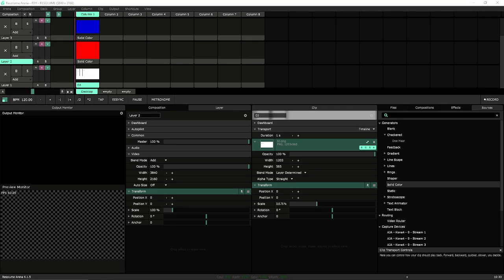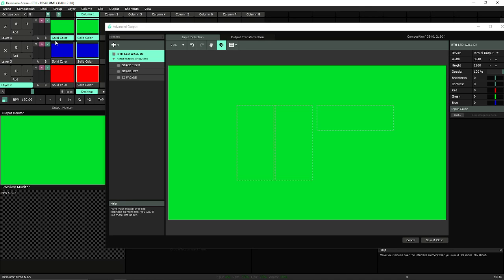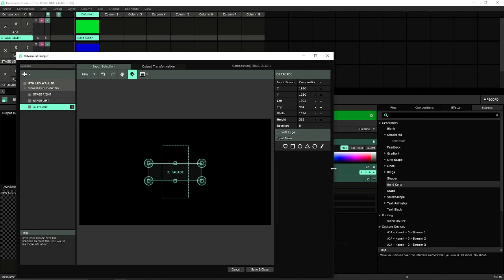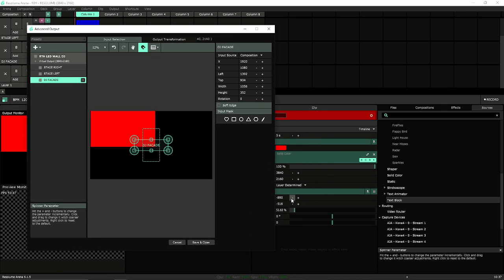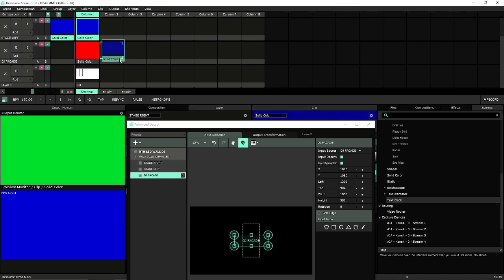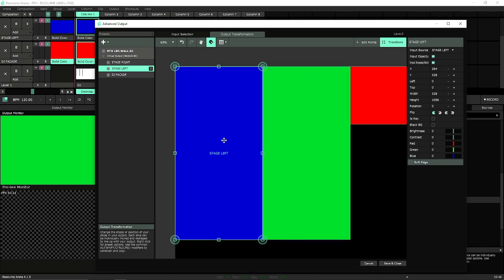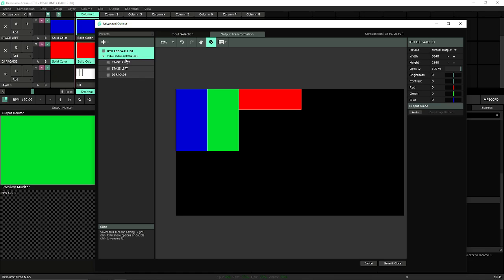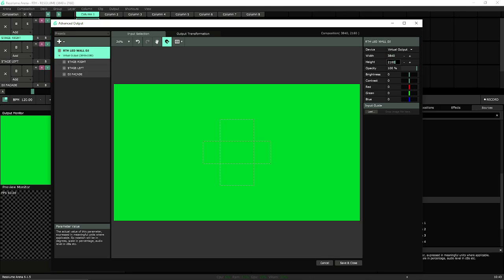Resolume Arena 6 - Part 2 - Layer specific content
Resolume mapping with multiple layers, creating specific areas of interest.